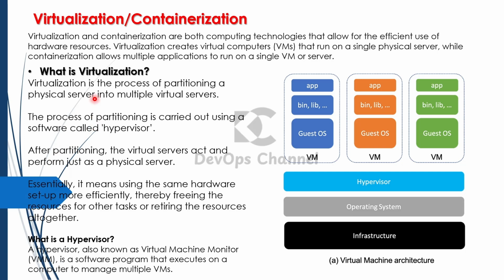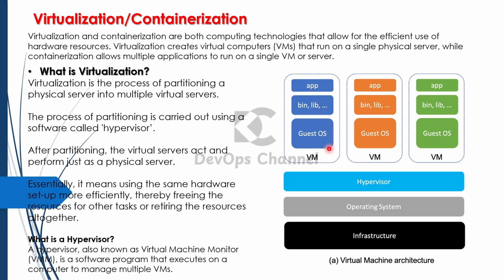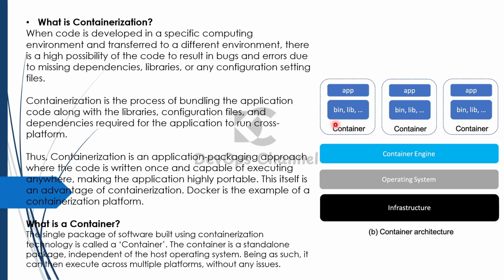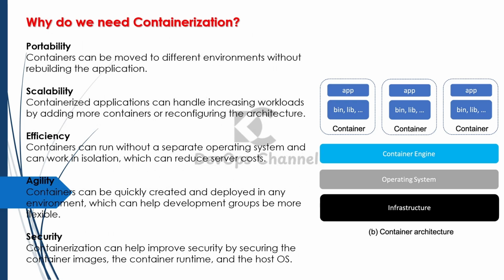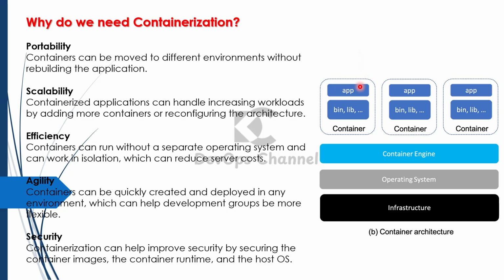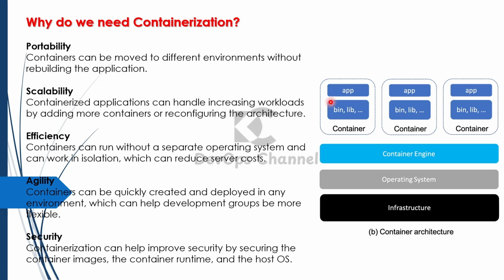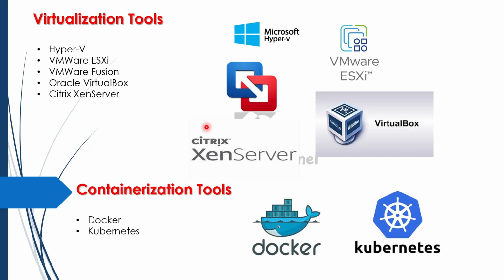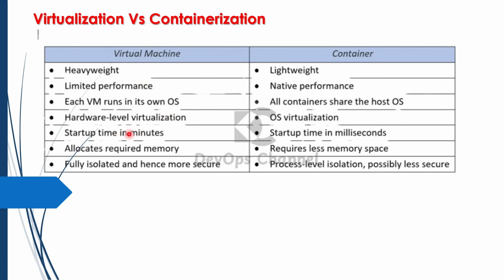22 What is Containerization and Virtualization